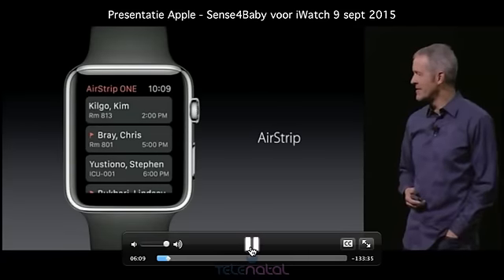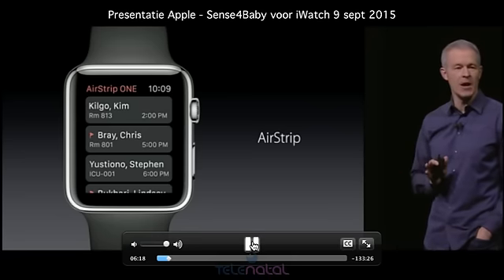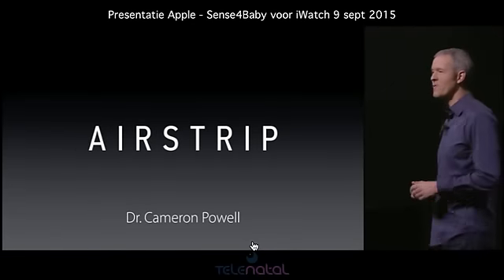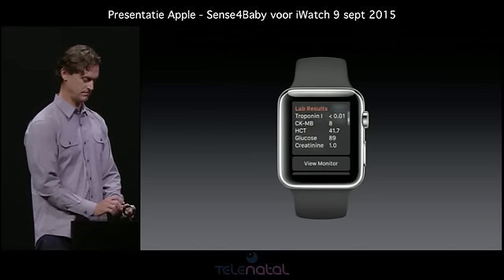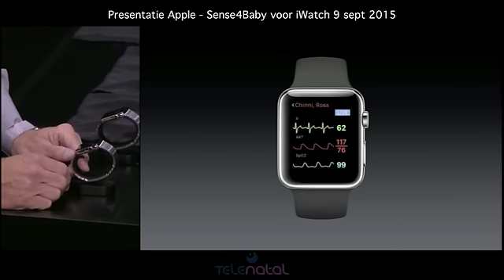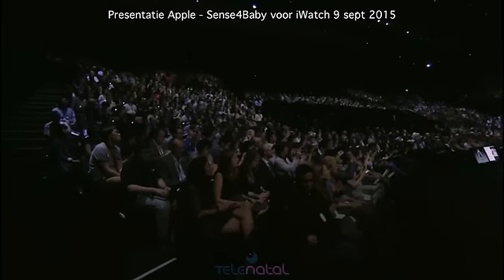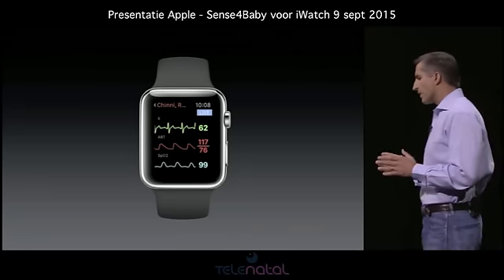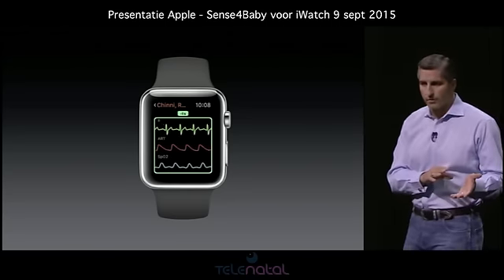Presentation of Airstrip Sense4Baby at Apple Event (4:26 version)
Dr. Cameron Powel presents the Airstrip-Sense4Baby app for the Apple iWatch during the Annual Apple Event in San Francisco (September 9, 2015)

Dr. Cameron Powell presenteert de Airstrip-Sense4Baby app voor de Apple iWatch tijdens de jaarlijkse Apple Event in San Francisco (9 september 2015)